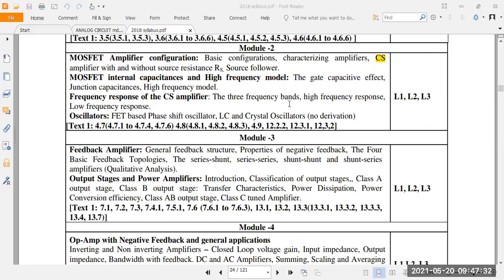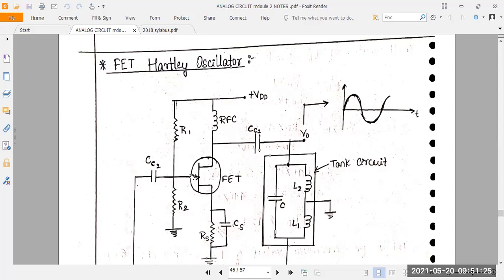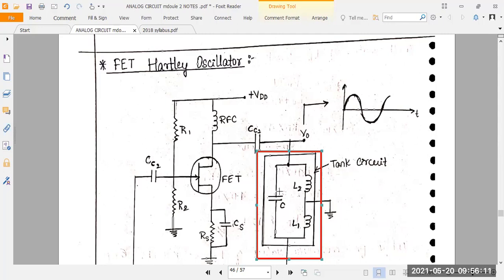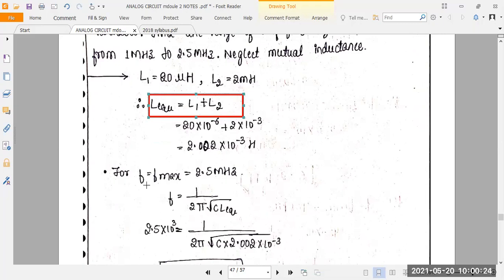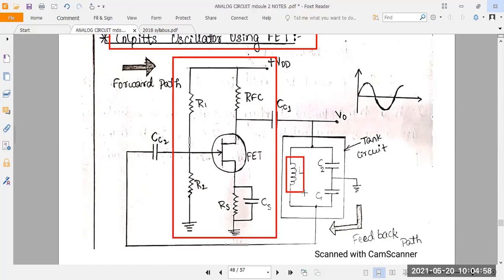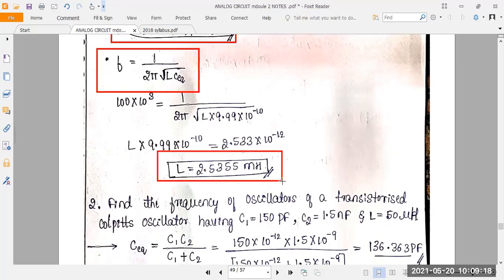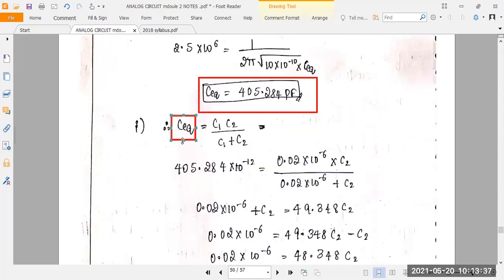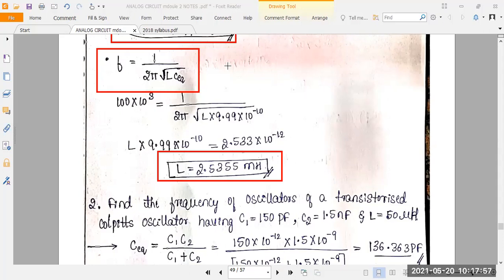ANALOG CIRCUIT VTU 18EC42 MODULE 2 CLASS 17